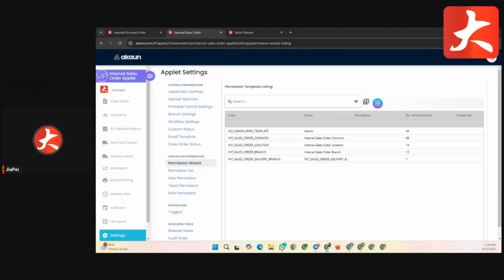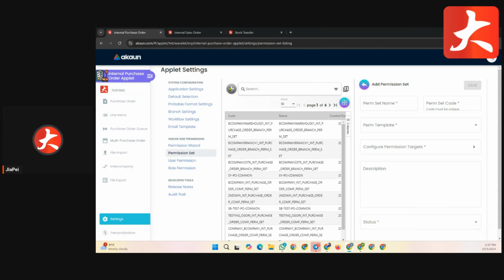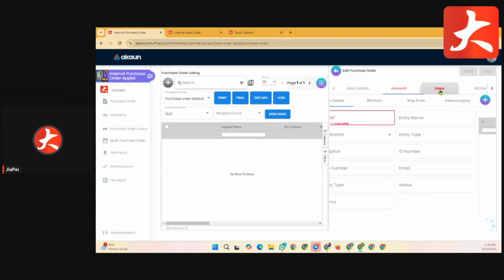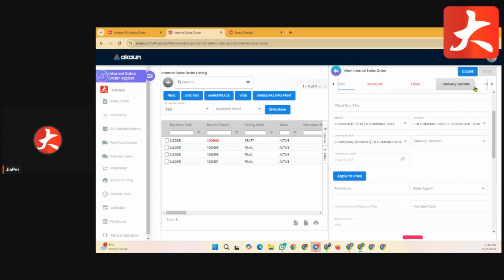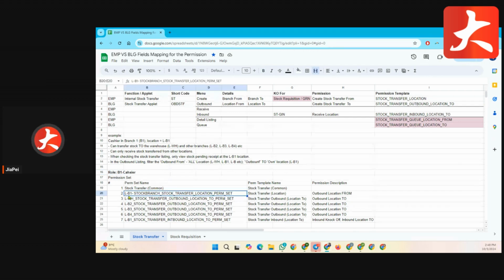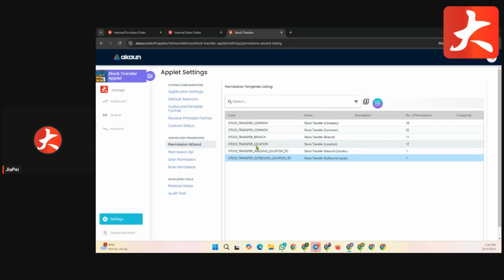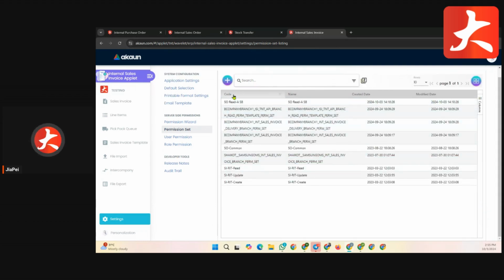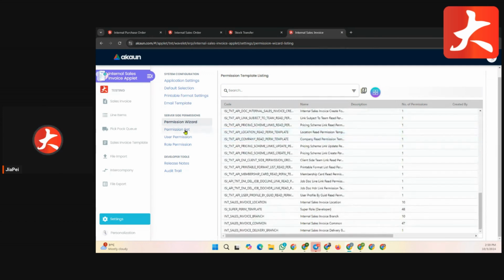Permission Wizard Menu - Settings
Understand how to manage and assign applet permissions effectively across different modules like Purchase Order, Internal Sales Order, and Stock Transfer. etc Learn how to configure permission sets, roles, and branch-level access to ensure accurate user control within your ERP system.

Time Stamps
0:00 Applet Permission Overview
1:00 Creating Permission Sets by Branch
2:30 Assigning Permissions via Role
5:40 View Applet Based on Assigned Permissions
8:00 Internal Sales Order & Delivery Branch Permissions
11:00 Stock Transfer Permissions
13:00 Permission Types
19:00 Creating Read-Only Permission Sets
22:00 User Access Without Permission
24:00 Viewing Permission by User Email